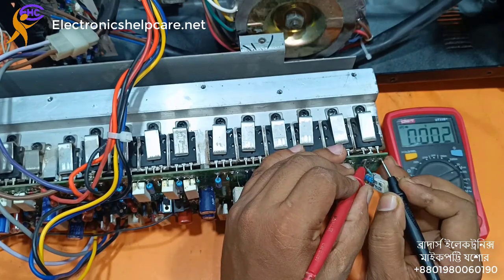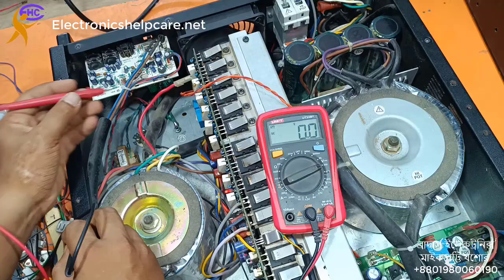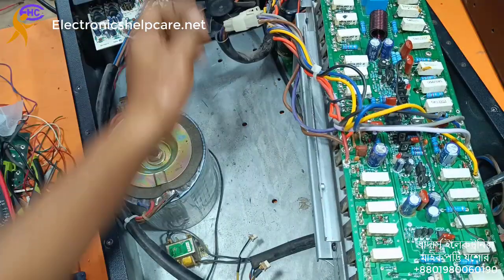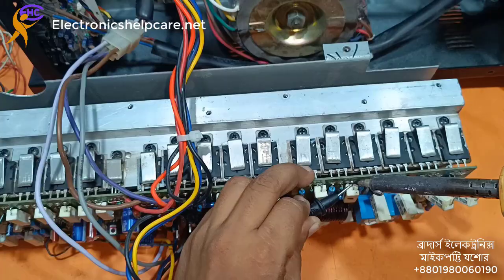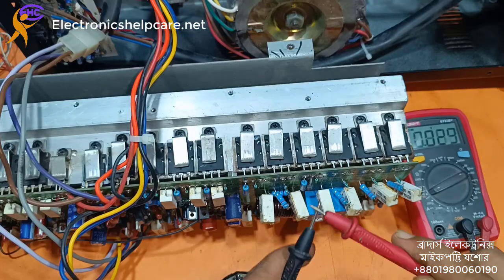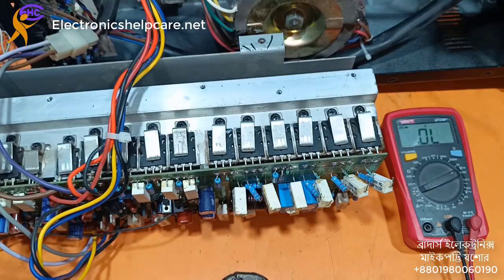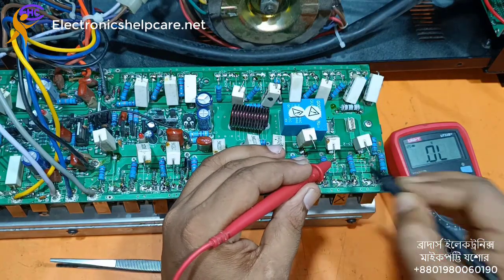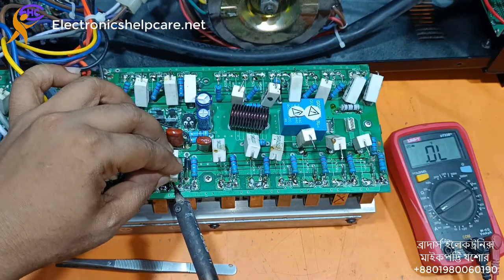Ahuja amplifier repair